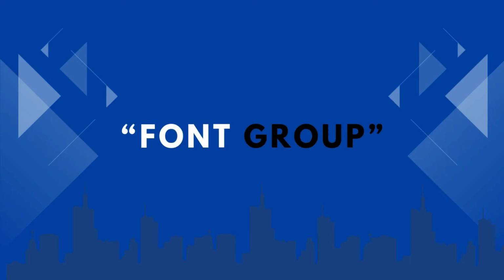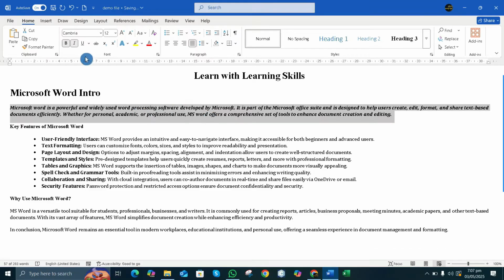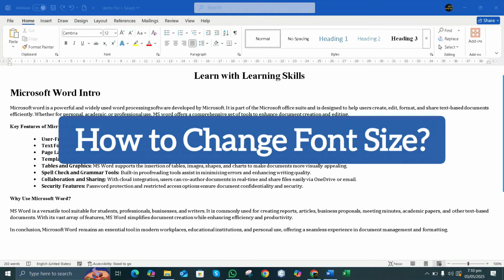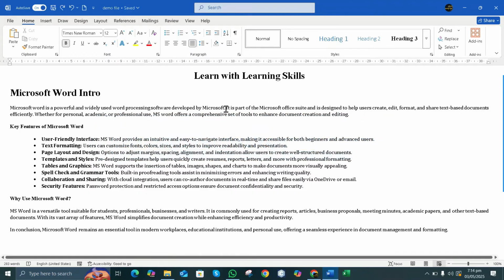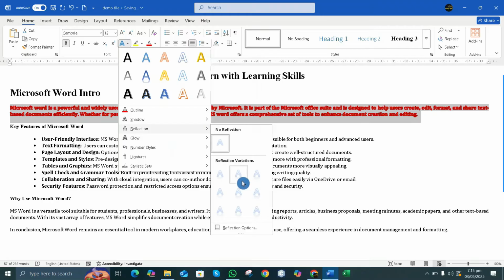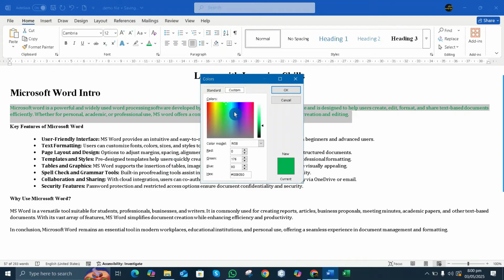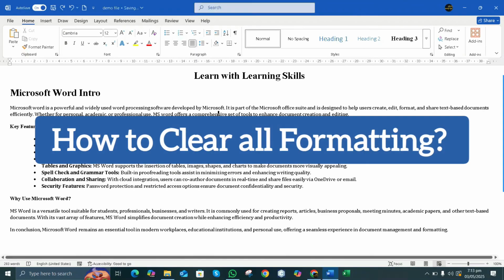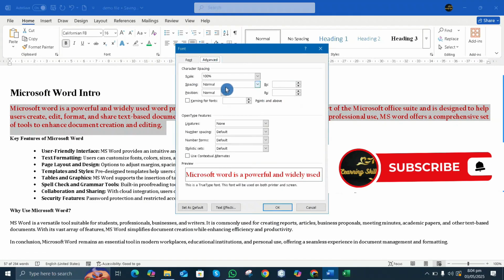Home Tab in Microsoft Word | Explore Font Group Step-by-Step Guide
Explore Font Group in Home Tab.Font Group in Home Tab.Learn font group in ms word.
Complete Microsoft Word Tutorial 2025. How to use Microsoft Word for Beginners and Beyond!
I Quit Microsoft Word After 30 Years-Here's Why
MS Word Course.